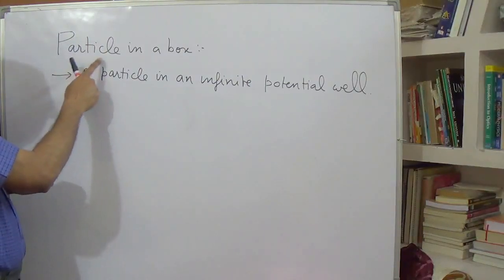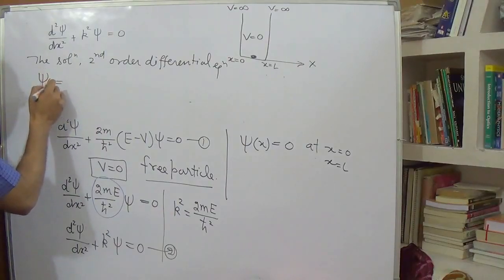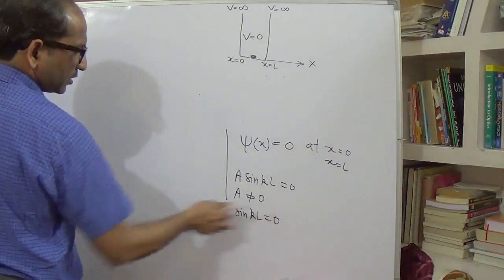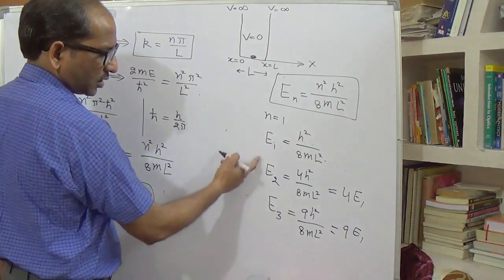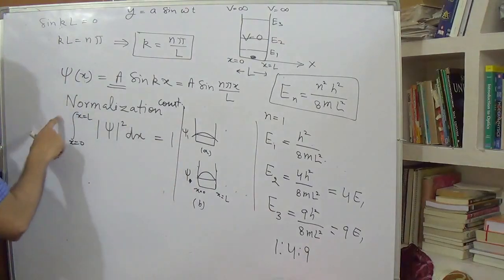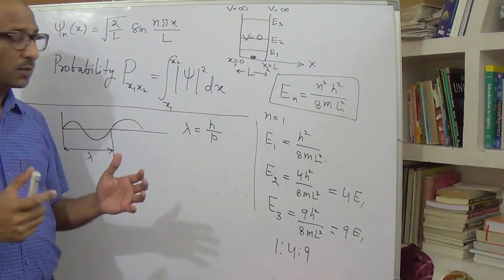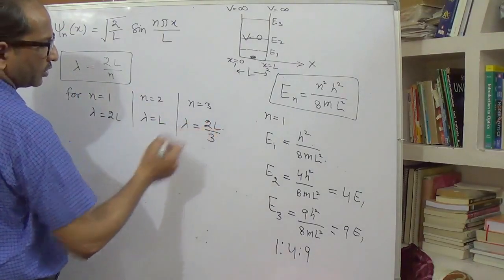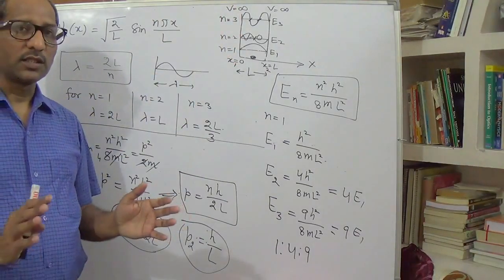Particle in a One Dimensional Box